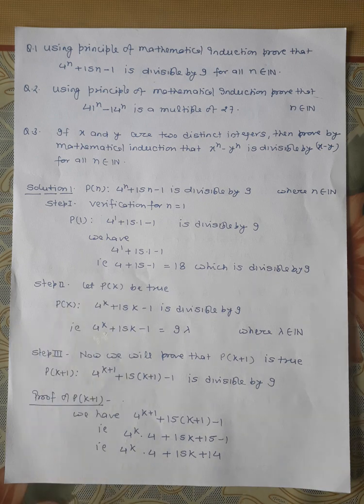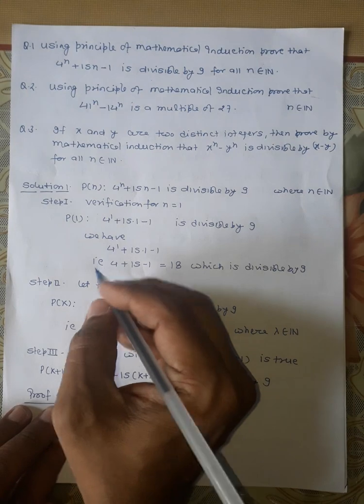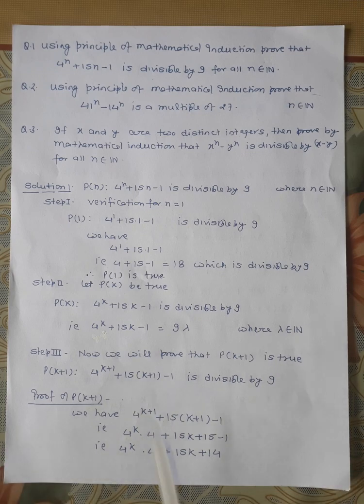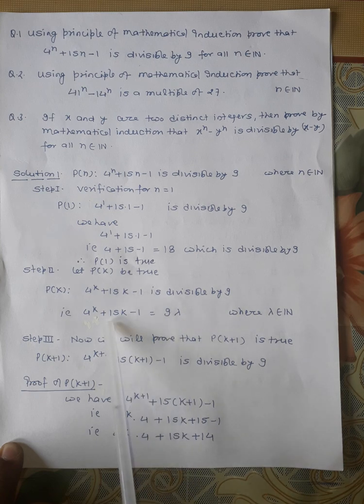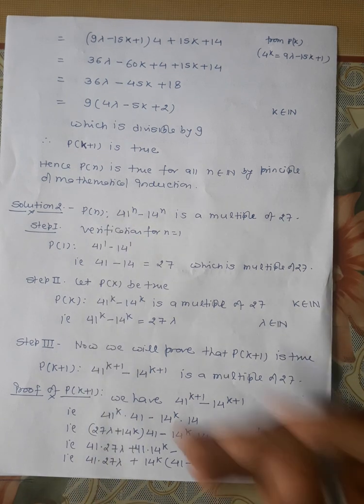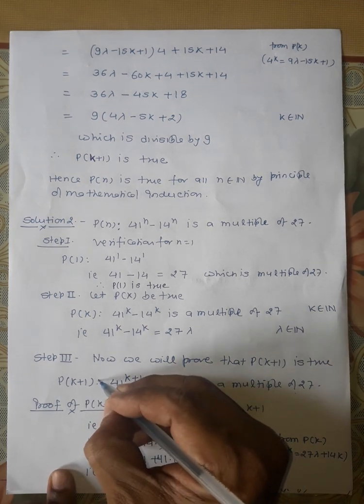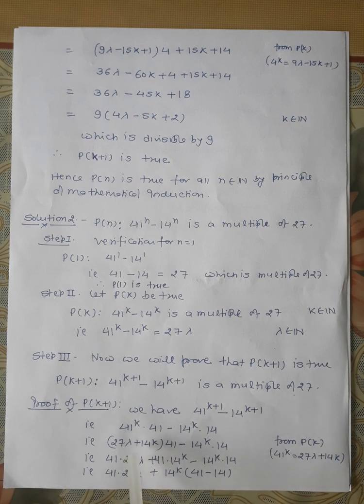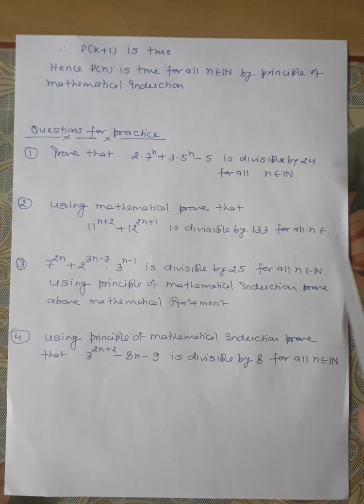CLASS 11 MATHEMATICS VIDEO 3